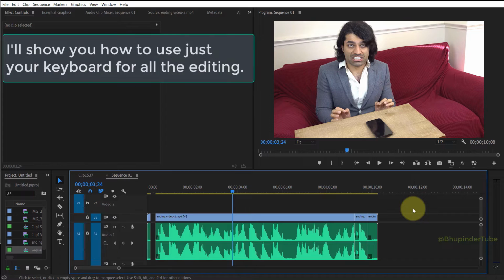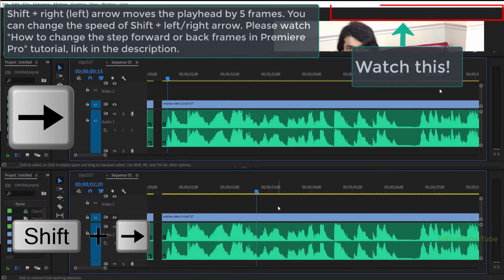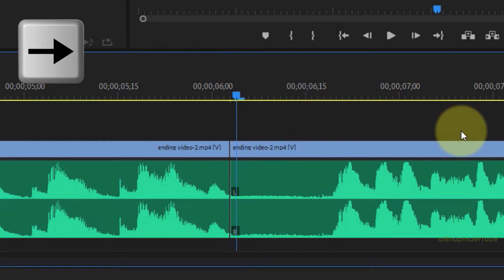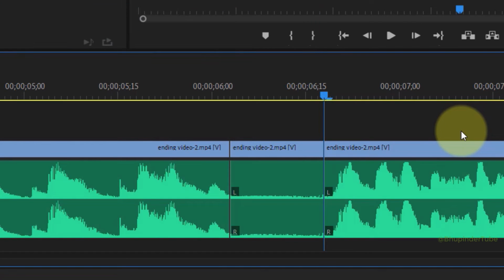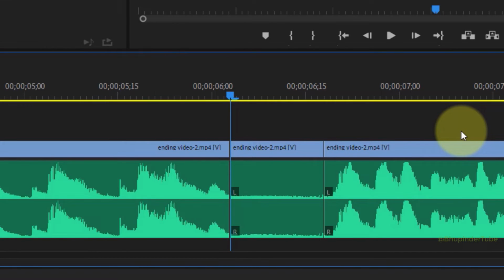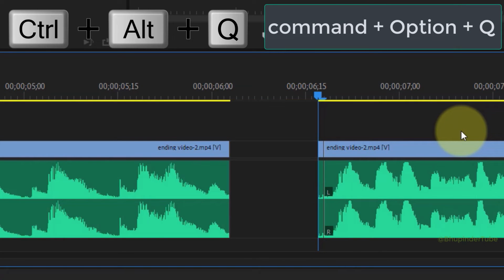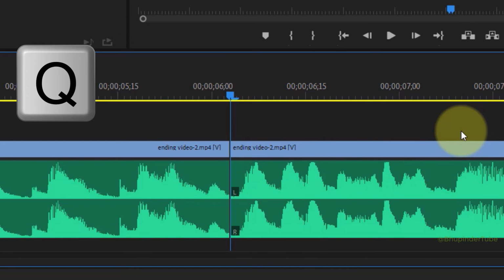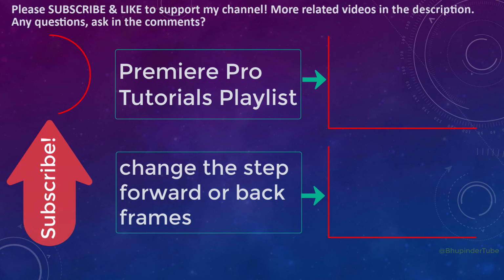Ripple Delete a clip without selecting it Premiere Pro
🎥 Watch this quick tutorials to learn some useful shortcuts for editing and particularly Ripple Deleting a clip without selecting it in Premiere Pro…

I made the above video concise to help the fellow Pr users.

A viewer asked me in on my previous video ("How to Ripple Delete in Premiere Pro") on how to Delete a clip or gap by using keyboard only without mouse, i.e., without selecting it first. Yes, it's possible to "ripple delete" without selecting the clip or the gap! I'll show you how to use just your keyboard for all the editing. Zoom in by pressing "=". Cut by pressing Ctrl + K (Command + K). If you're not already at the end of the clip, then press the down arrow to get to the end of the clip. Press the back or left arrow to move 1 frame from the edge. Press Q to Ripple Trim. Ctrl + Alt + Q (command + Option + Q)  to Trim Previous Edit to Playhead. 1 frame is left while making the gap.

NOTE: Q is the shortcut key for Ripple Trim but by having 1 frame from the edge, it can be used for ripple delete.

Shift + right (left) arrow moves the playhead by 5 frames. You can change the speed of Shift + left/right arrow. Please watch "How to change the step forward or back frames in Premiere Pro" tutorial

This can dramatically improve your editing speed.